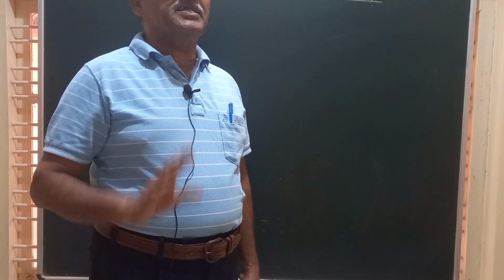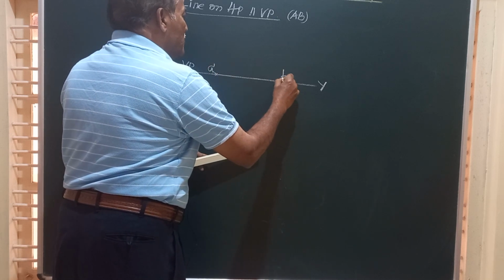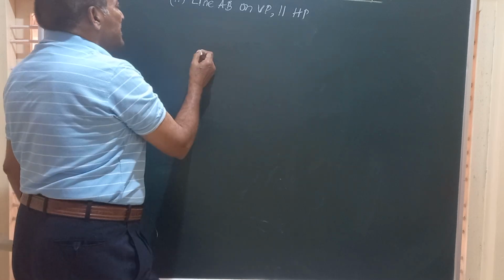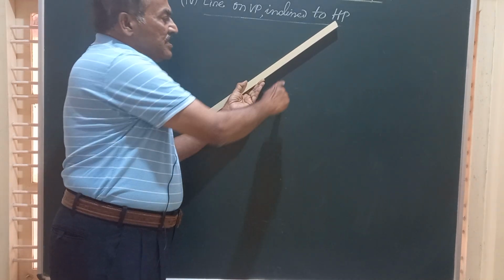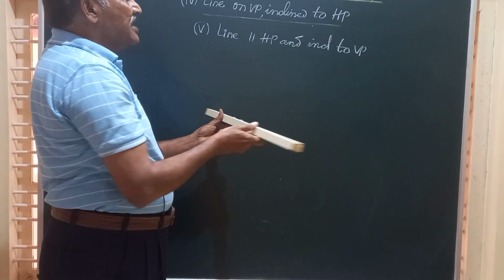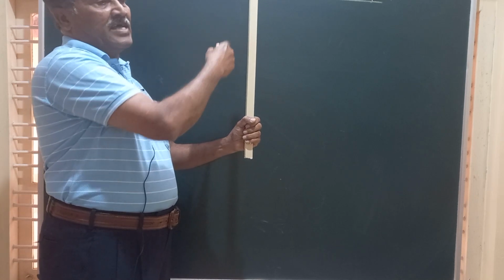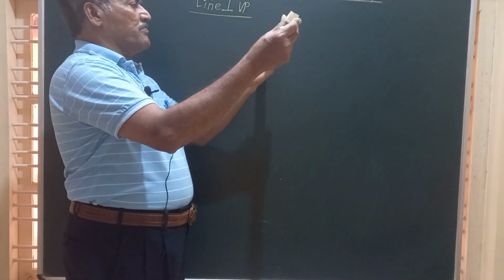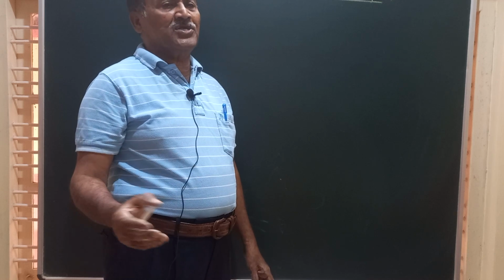Engineering Drawing / Projection of line (Basic concepts)